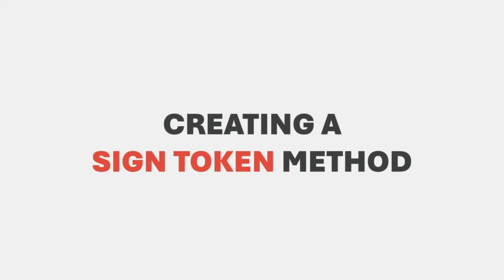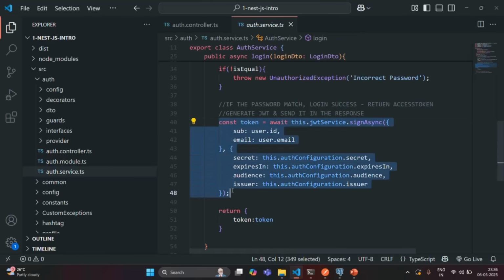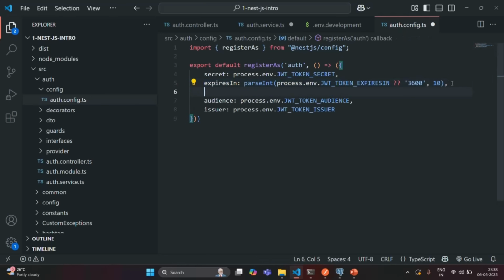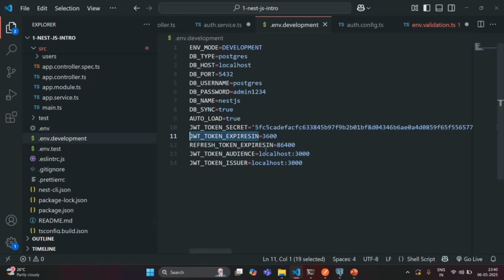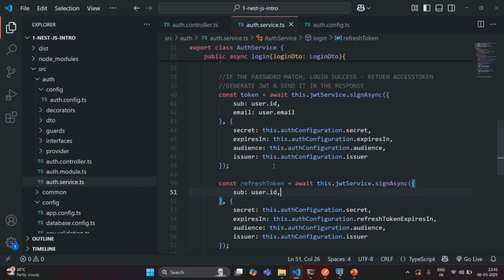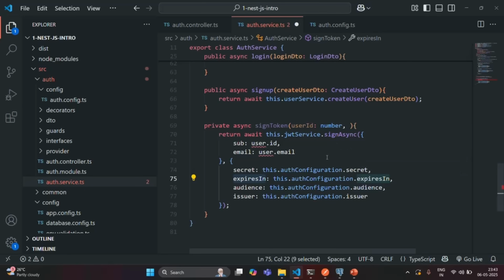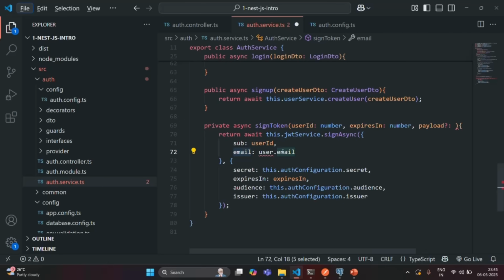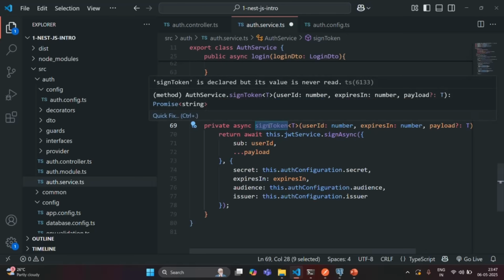#100 Creating a Sign Token Method | Authentication with Refresh Token | A Complete Nest JS Course